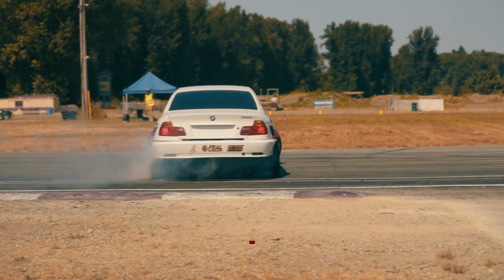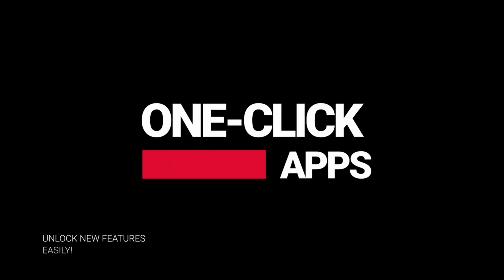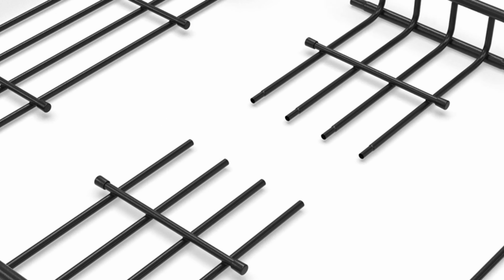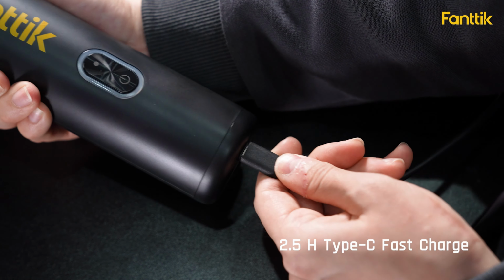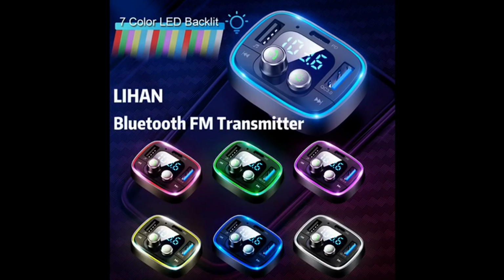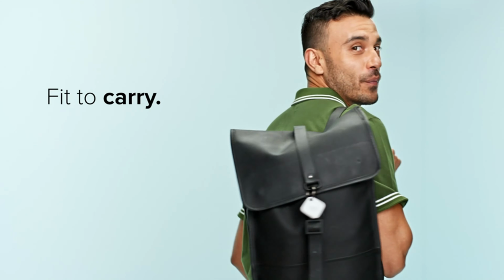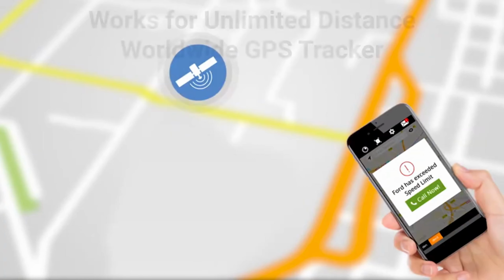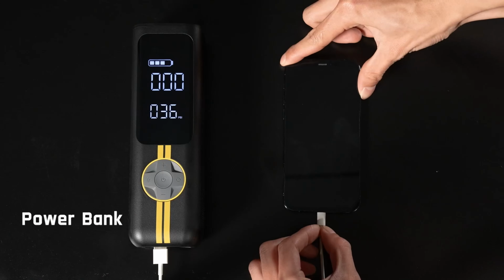Awesome CAR Gadgets You’ll Want To Have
Hello, car enthusiasts! 🚘 In today’s video, we’re exploring the most amazing and innovative gadgets you can have in your car. From cutting-edge technologies to small devices that make life easier, we’ve got a list full of items that will transform your driving experience. 🌟 Don’t miss this unmissable selection of gadgets that will make your car more modern and functional. If you’re passionate about cars and love technological innovations, this video is for you!

Watch now and discover the gadgets you need to have in your car! 🚀

"We're creating content that brings a mix of entertainment and culture to people, while also promoting your product. Let's collaborate and support each other. 😊"